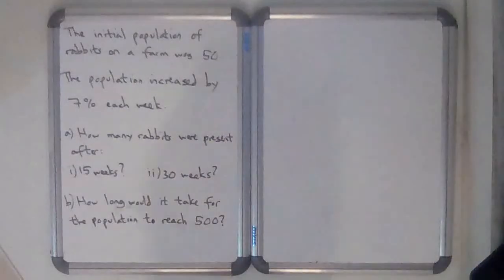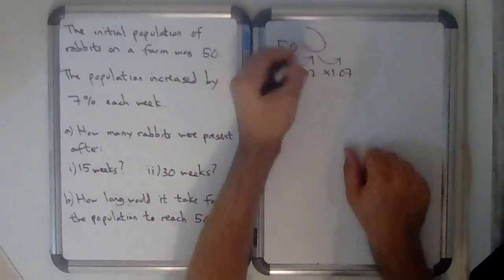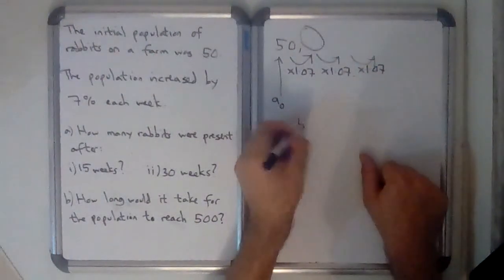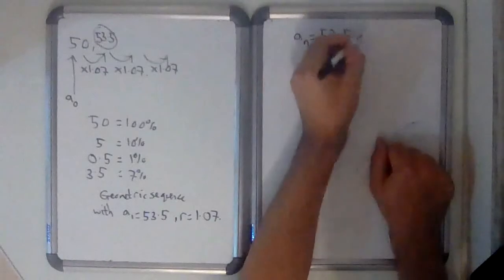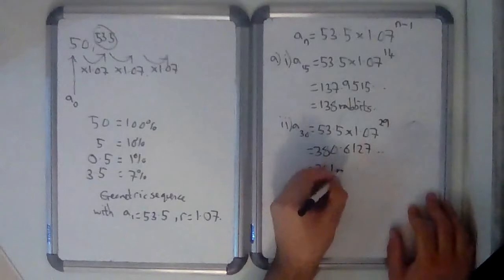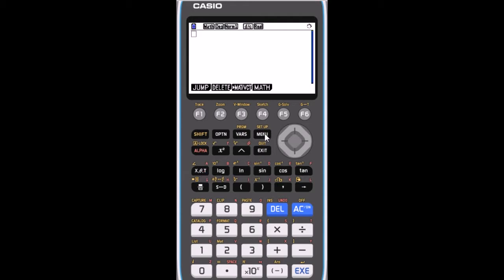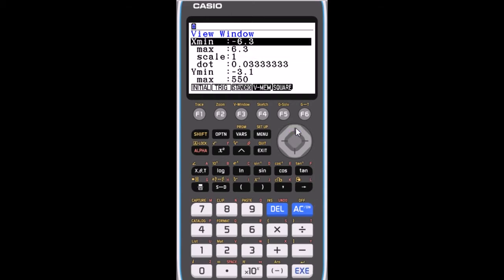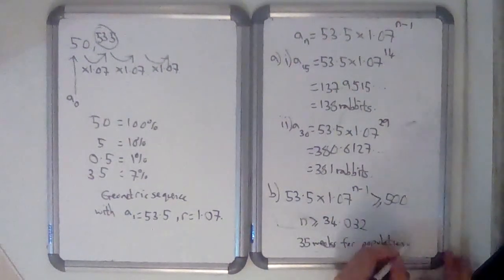Geometric sequence applied to population growth